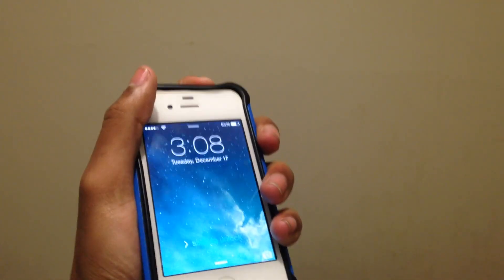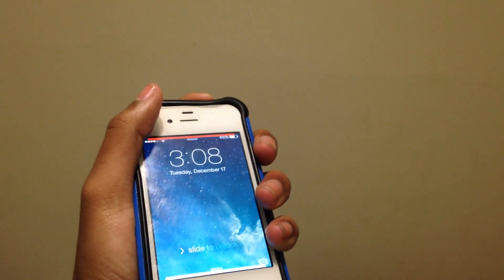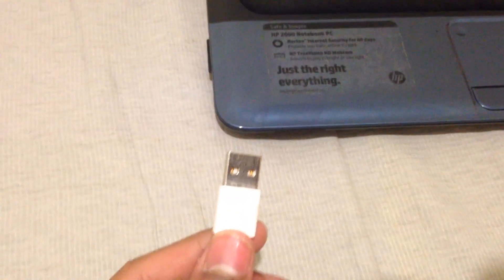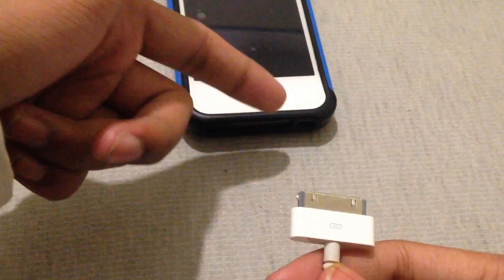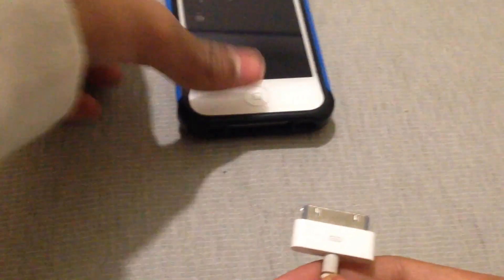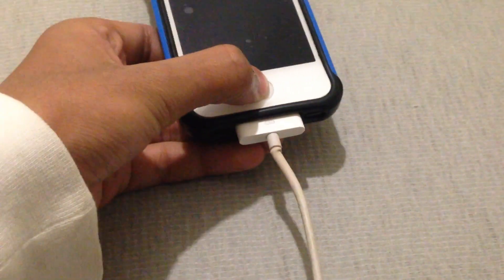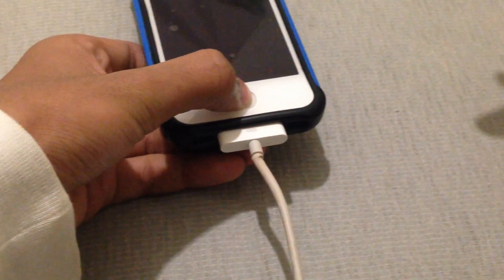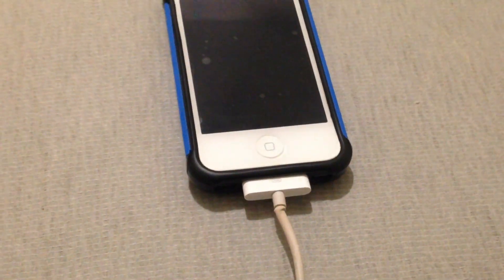How to fix forgotten password on iPhone, iPod Touch, iPad, iOS 9 and iOS 8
How to fix your iPod, iPhone, or iPad if you have forgot the lockscreen password or its been locked.

: Hold DOWN the HOME Button and Connect the CABLE To your iPhone or iPod Touch, iTunes Should POP UP and SAY "iPod Touch or iPhone is in Recovery MODE You Must Restore this iPhone/iPod Touch Before it can be used with iTunes" So do Whatever iTunes Tells you to Do, and your iPod Touch/ iPhone Will Be Fixed.